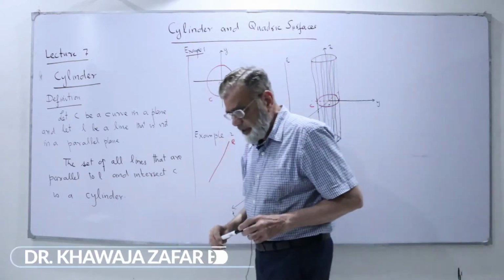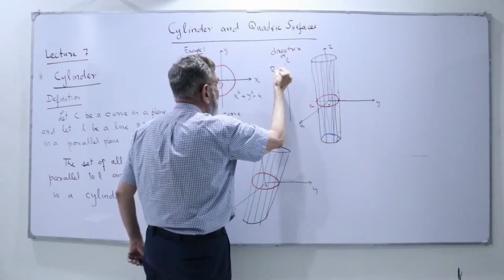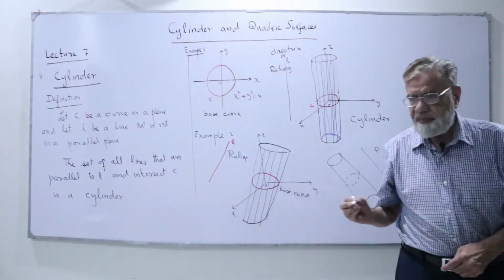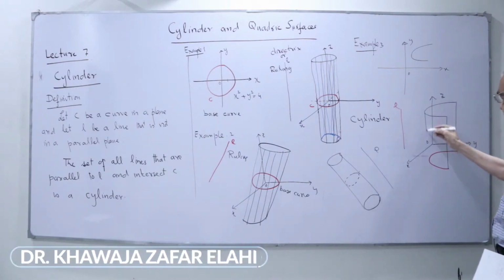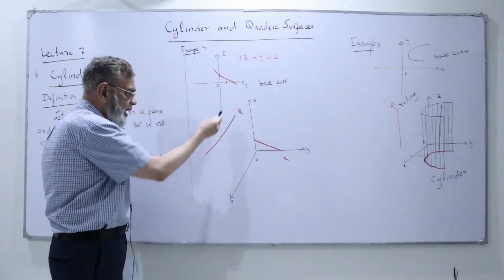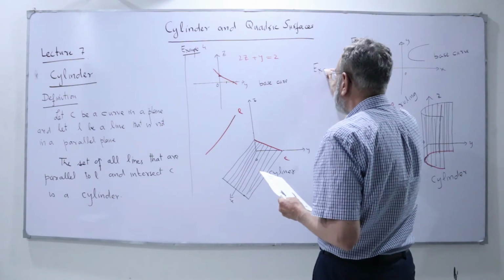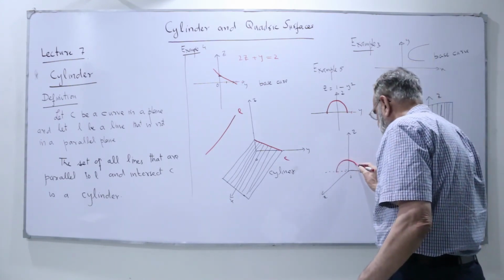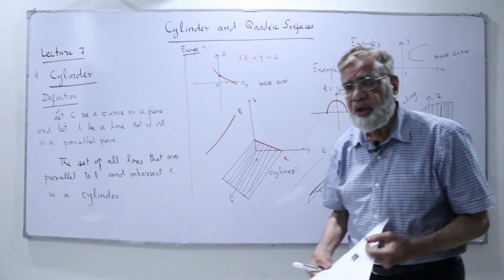Introduction to Cylinder with Examples | Lecture 07 | BSc | FSc | A- Level | جامعة الملك سعود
In this video, we embark on an enlightening journey into the world of cylinders, a fundamental concept in geometry with widespread applications across various disciplines. Join us for Lecture 07 as we explore the intricacies of cylinders, catering to students at the BSc, FSc, and A-Level levels.

Throughout this lecture, we provide a comprehensive introduction to cylinders, accompanied by illustrative examples to enhance understanding and reinforce learning. From understanding the basic properties of cylinders to solving practical problems involving these geometric shapes, this tutorial equips viewers with the knowledge and skills necessary to master this fundamental concept.

Whether you're a student seeking to deepen your understanding of geometry or an educator looking for supplementary resources, this video offers valuable insights and guidance. Join us on this educational journey as we unravel the mysteries of cylinders and their significance in various mathematical contexts.

hollow cylinder dear sir
cylinder class 9 maths
hollow sphere formula
surface area and volume grade 9
surface area and volume grade 10
curved surface area cylinder kaise lagaye
lateral surface area curved surface area class 9
hollow cylinder
cylinder eye
total surface area cylinder class 9 maths
cylinder
introduction to cylinder
volume of a cylinder
introduction to cylinder - LSA
introduction to thick cylinders
introduction to thick cylinders videos
introduction to thick cylinders video lectures
cylinder introduction
introduction of cylinder
introduction to cone
how to find CSA of cylinder
how to find TSA of cylinder
thin cylinder introduction
introduction to surface area
cylinder introduction maths grade 6
what is a cylinder